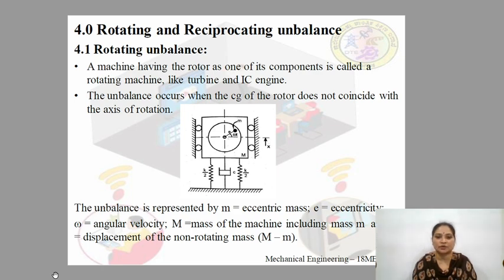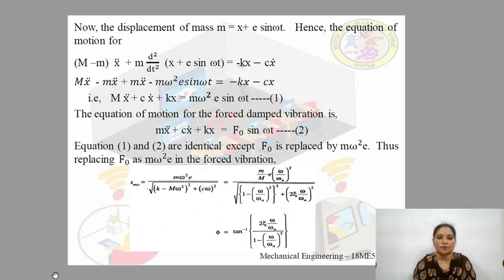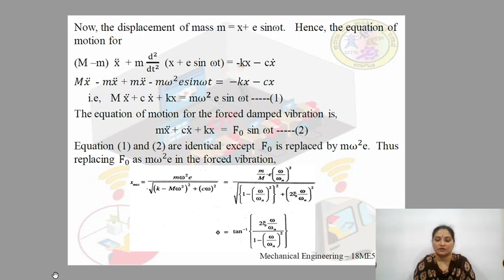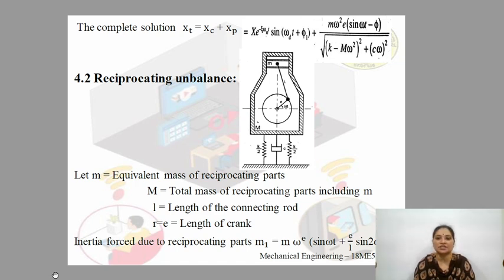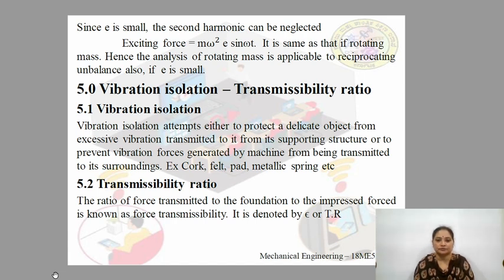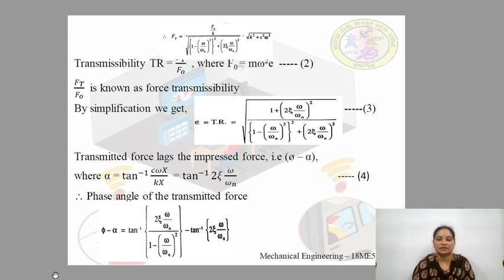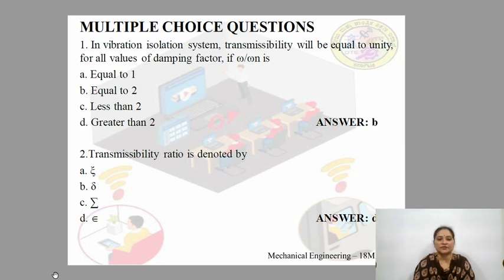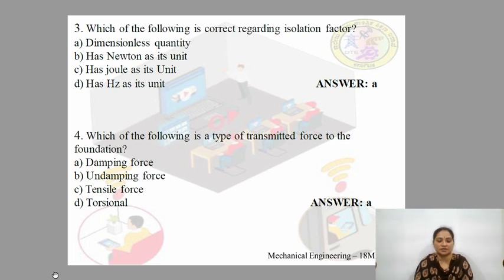ME_18ME53_M5_S3_Vi